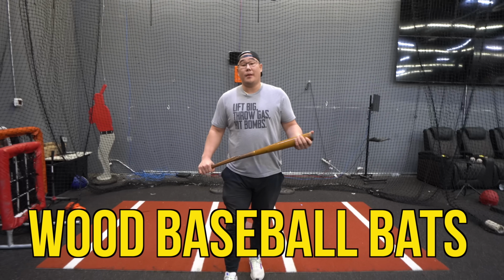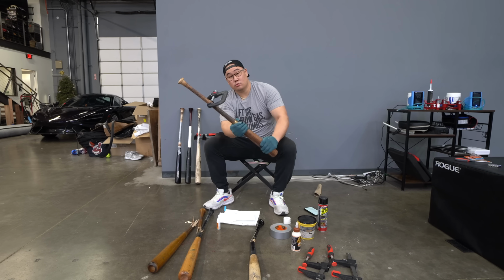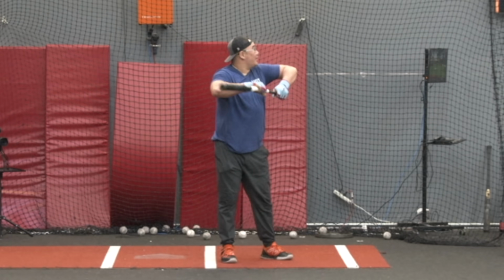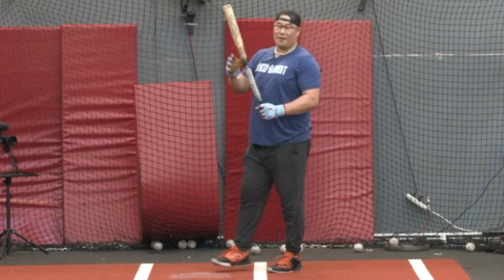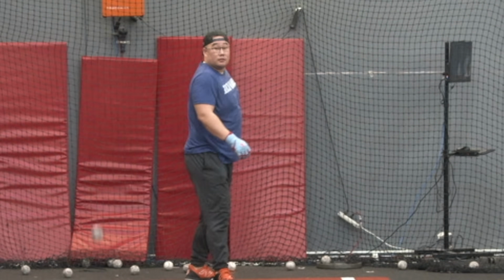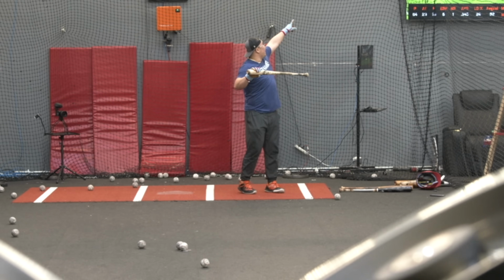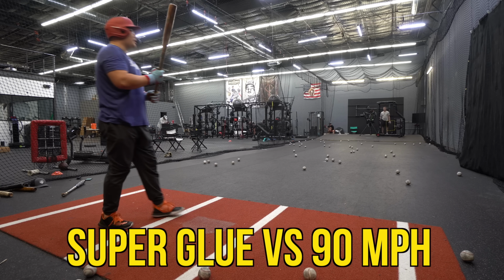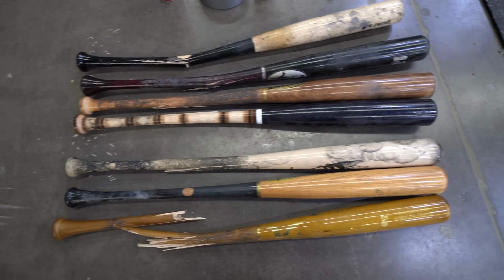Can I Hit A Home-run With A Broken Bat!?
to get your meals today!

LIFT BIG, THROW GAS, & HIT BOMBS

Produced by @WatchMomentum
Edited by @tylerruetschle